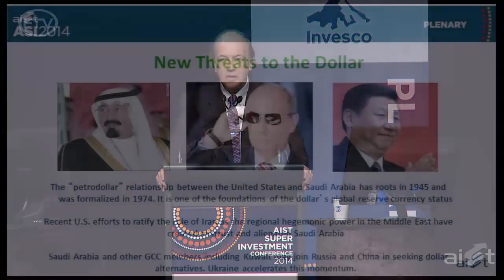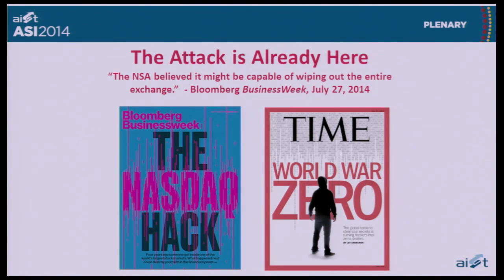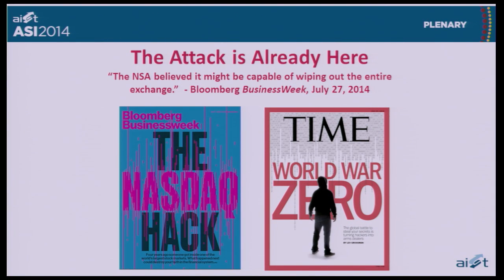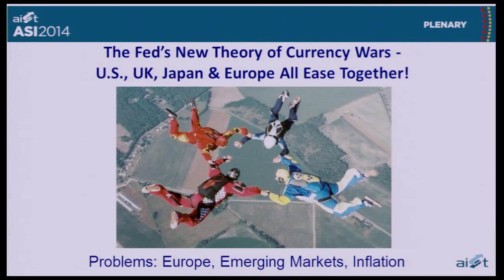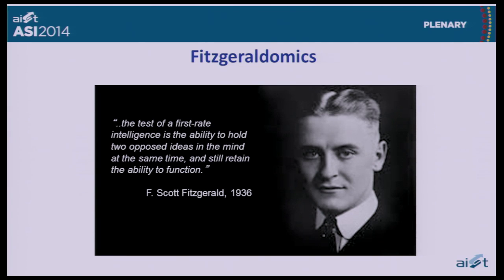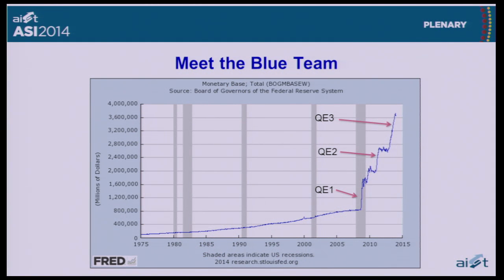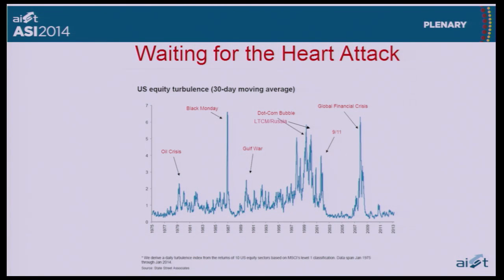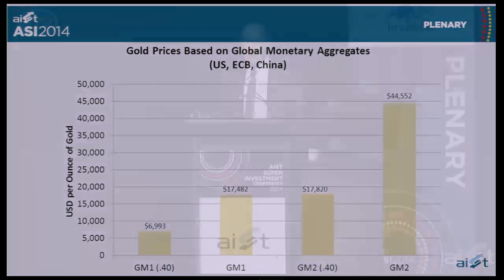ASI 2014 - Plenary 1 - THE CURRENCY WARS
What’s the outlook for the global currency wars, the US dollar and how will growth in sovereign wealth funds impact on asset markets?

New York Times bestselling author of “Currency Wars”, and “The Death of Money”, James Rickards, will provide his views on these hot topics in a keynote address to launch ASI 2014.